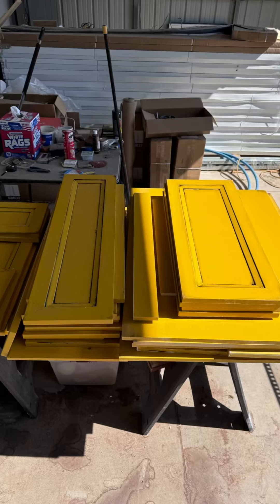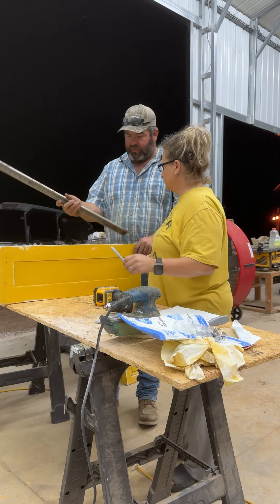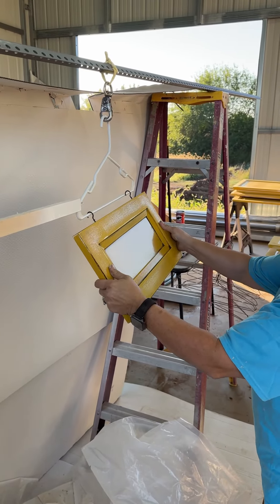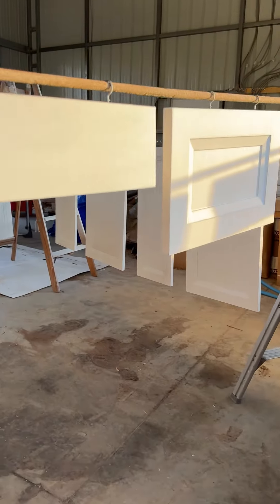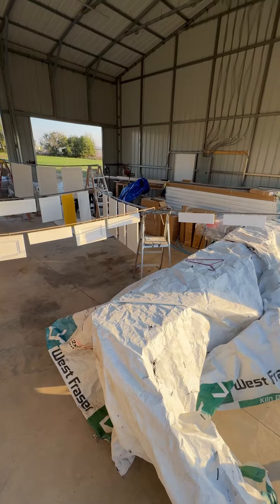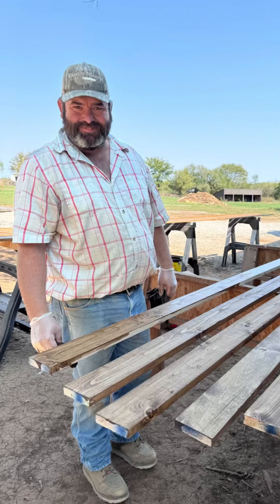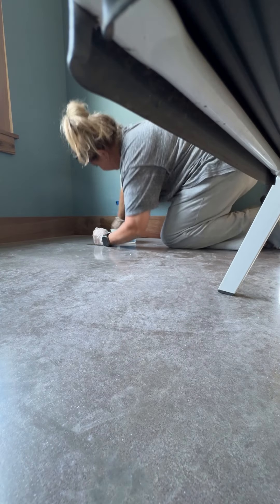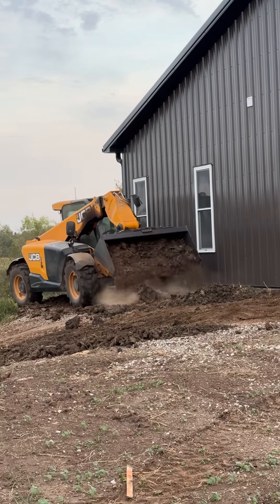The House Build 13: “Mazes and More”